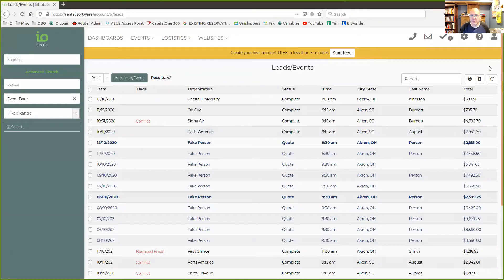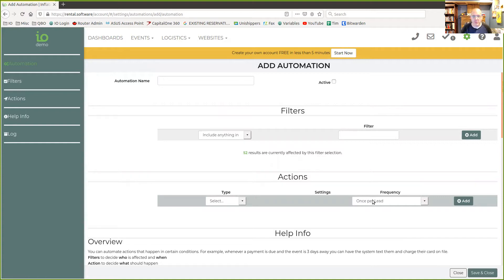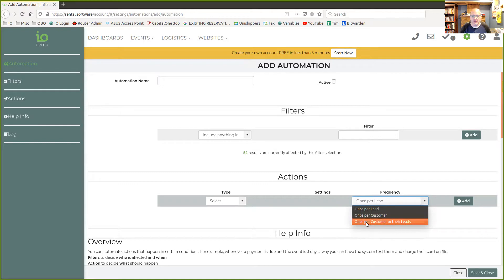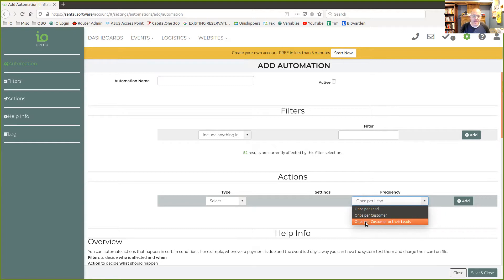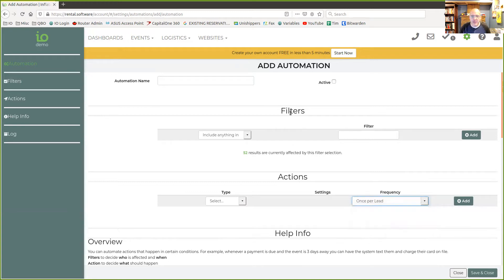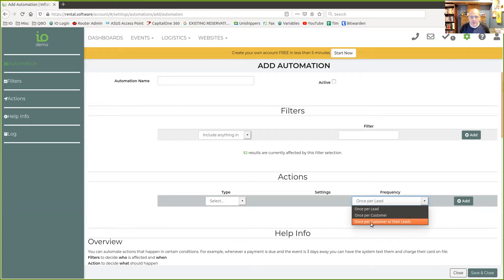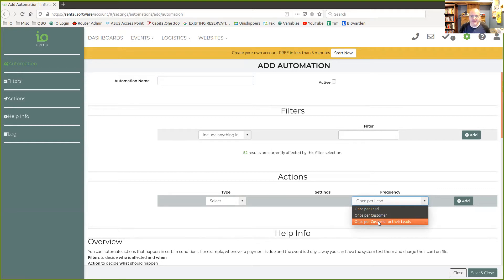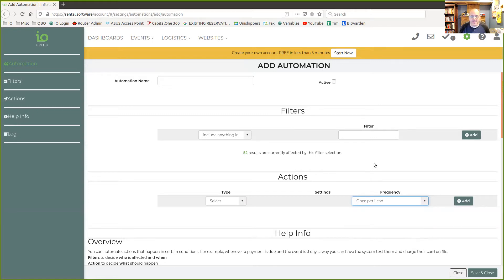More Features for Automations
We are giving you more flexibility on how you automate tasks.  We think your software should work for you, not the other way around!